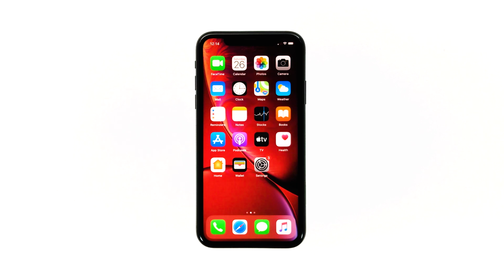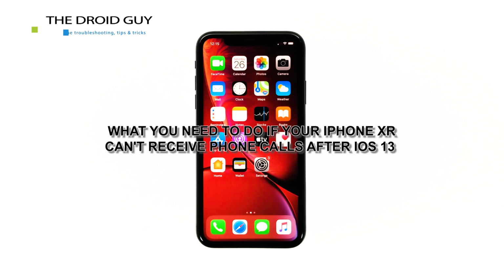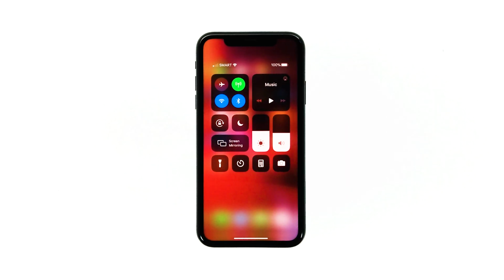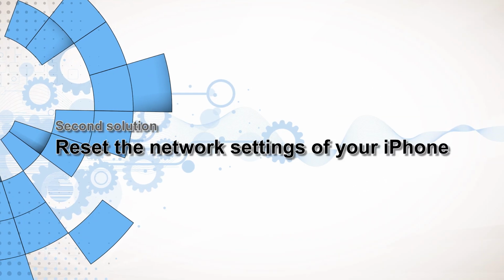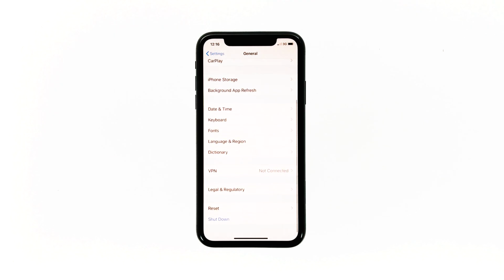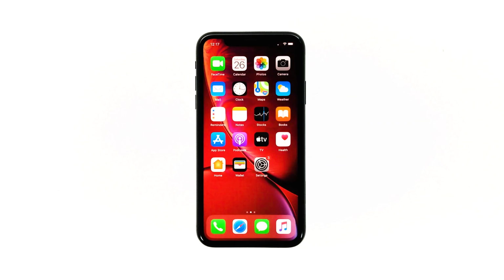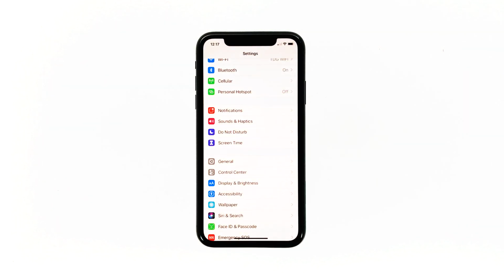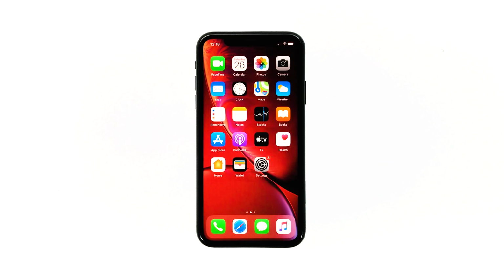Apple iPhone XR cannot receive phone calls after iOS 13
It has been a common dilemma for many users to encounter issues after installing iOS 13 on their devices.  One of these issues is about iPhone that cannot receive phone calls. The usual trigger that we can think of when the incoming call feature is not working properly is due to network-related errors. But that isn’t always the thing, especially when the problem started after installing iOS 13 on their devices. Thus, random software glitches and post-update bugs are also to blame.